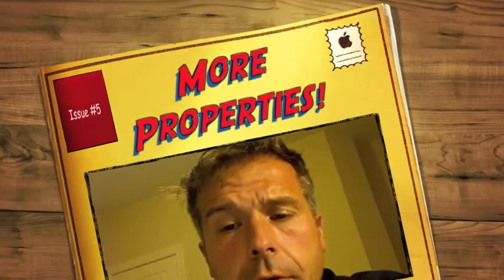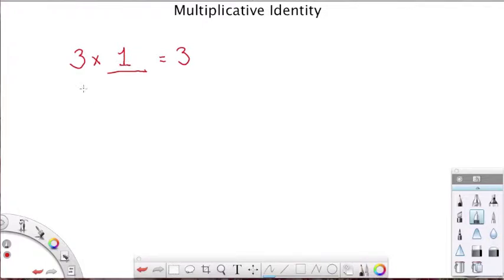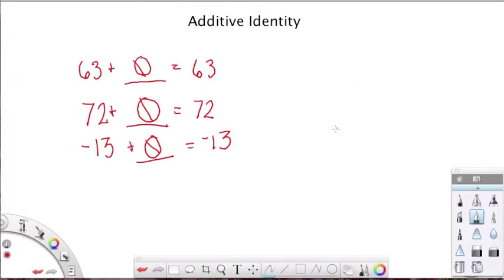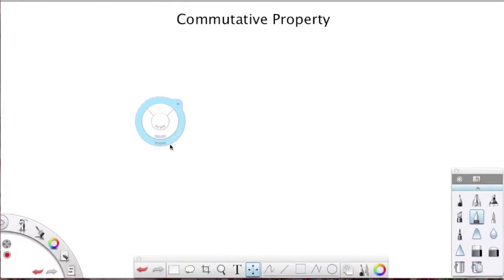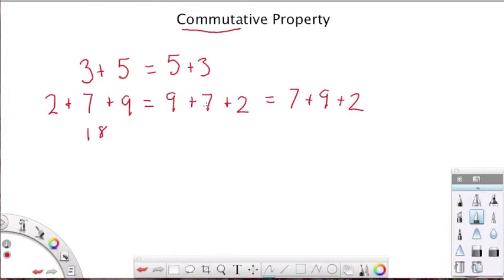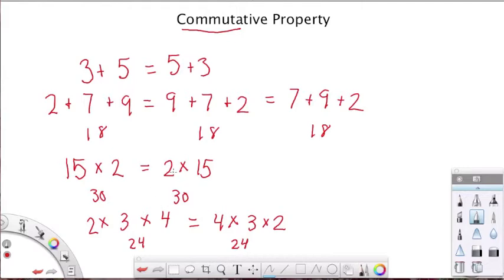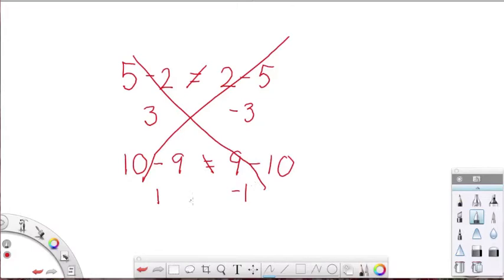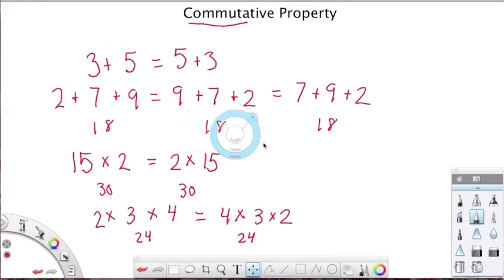Multiplicative, Additive and More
This video lesson reviews the multiplicative and additive identities as well as commutative property.